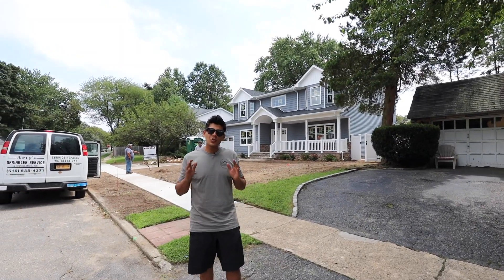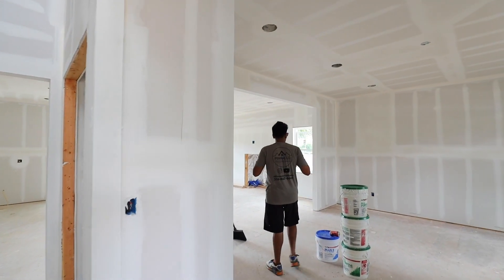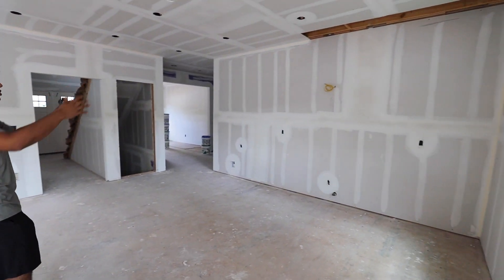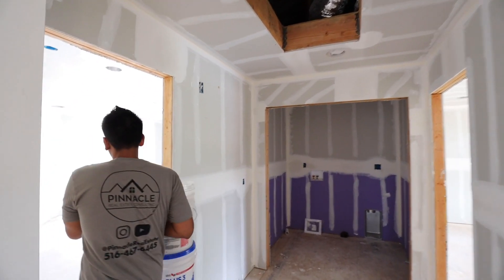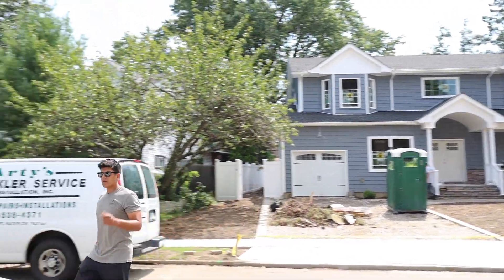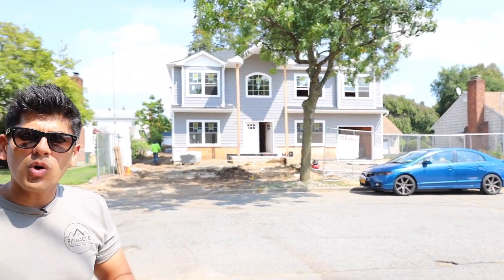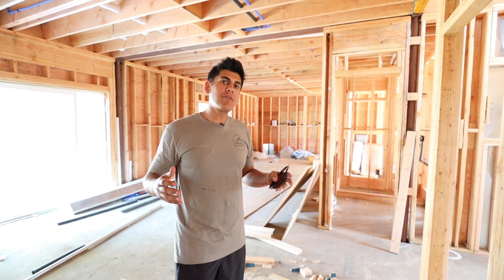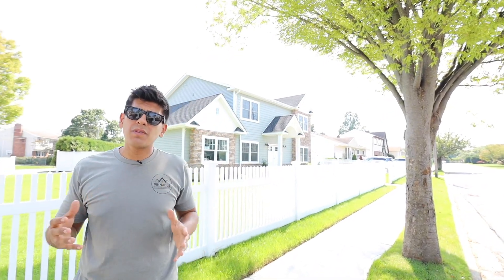Three 'Million Dollar Builds' - End of Summer Update | Vlog 071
I'M BACK after a break from the vlog and this summer has been my BEST yet. Check out this week's episode for an in-depth update of the latest round of builds in Salisbury, Hicksville and Plainview.